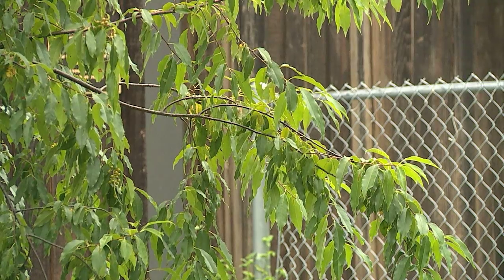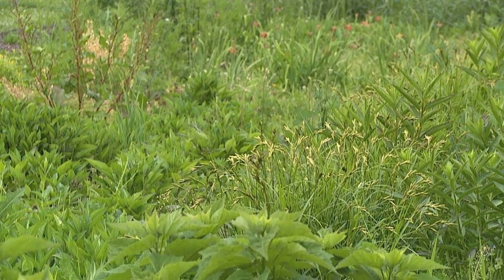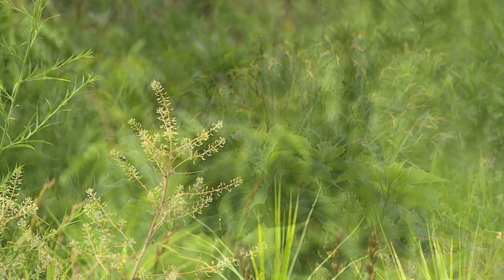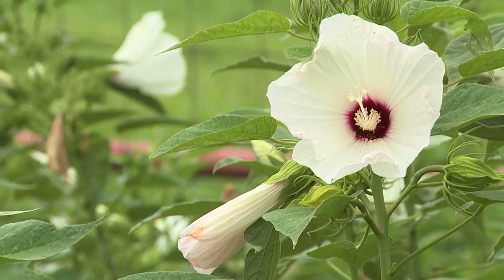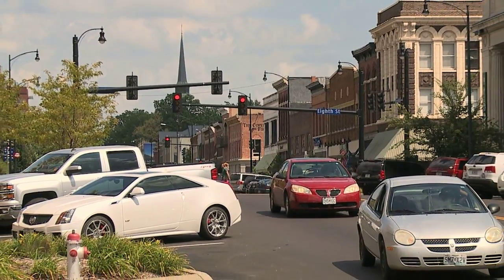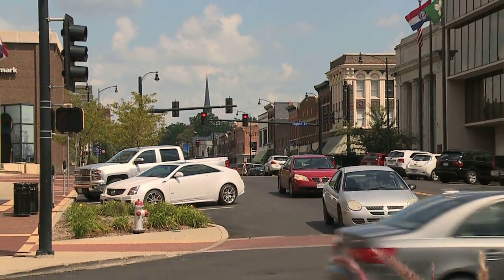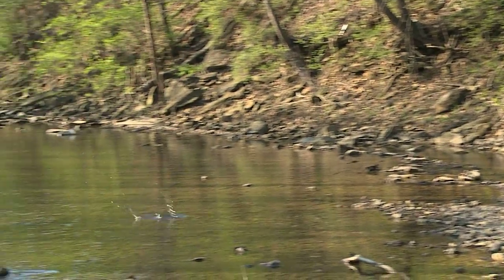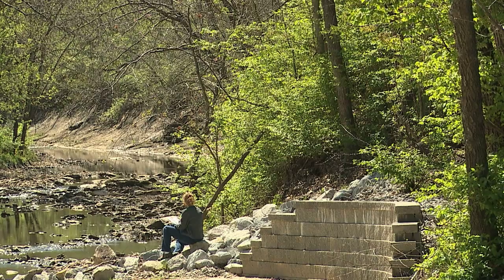Stephens College and City of Columbia Stormwater Quality Partnership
If you live in Columbia, you live in one of fifteen watersheds that run within the city limits. Learn how Stephens College and the City of Columbia worked together to improve two of these watersheds.